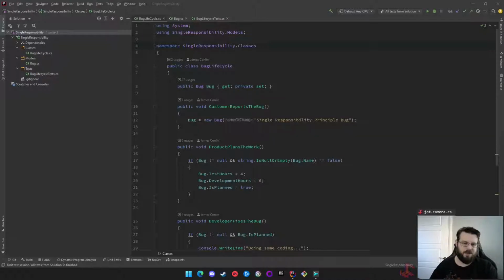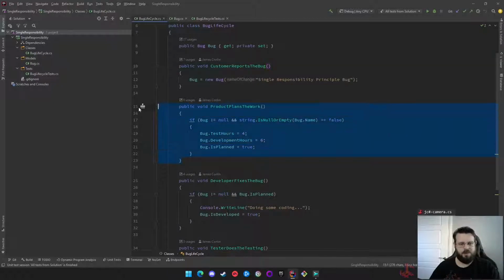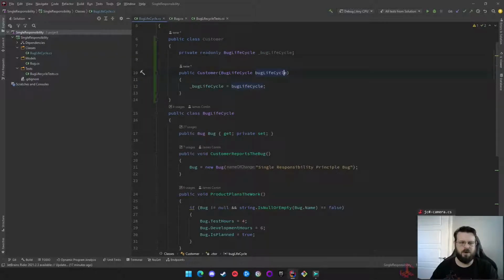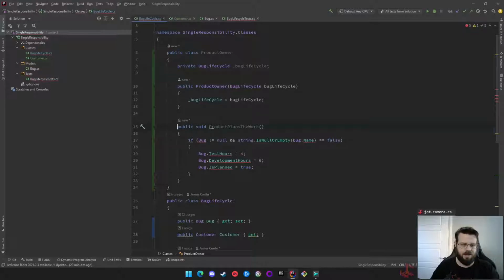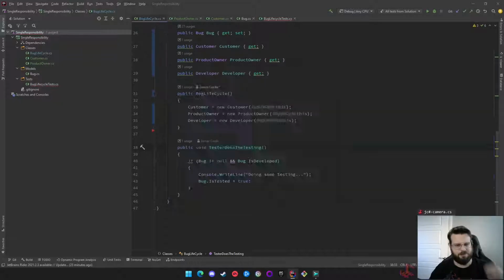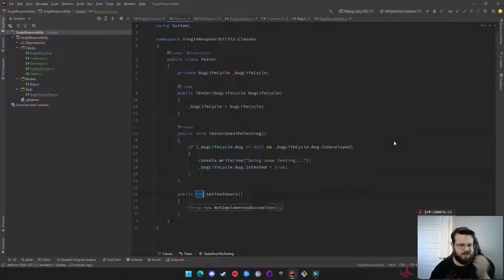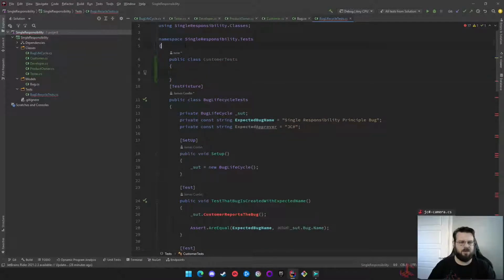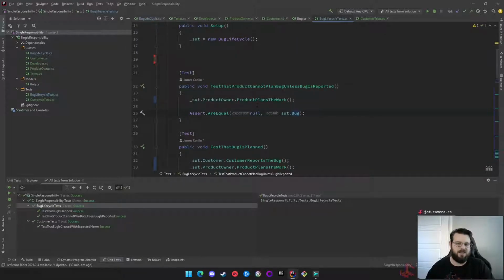SOLID - The Single Responsibility Principle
First video in the series, deep diving into examples around the SOLID principles.

This video goes over the Single Responsibility Principle using a personal example, how this impacts code maintainability and also tests for future code changes.

The code for this video so you can code along can be found